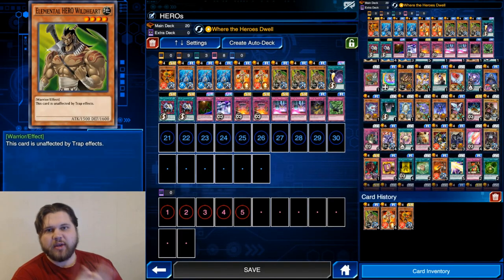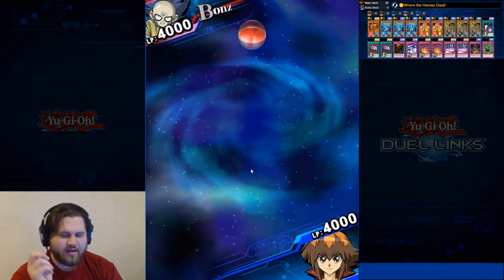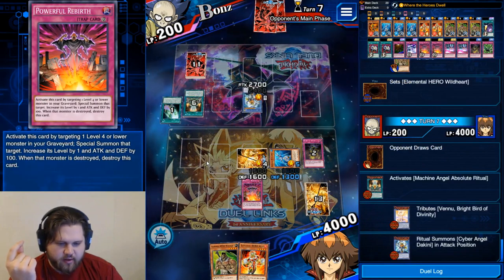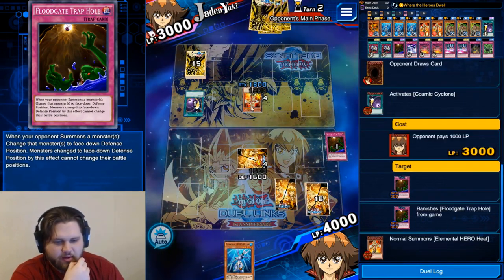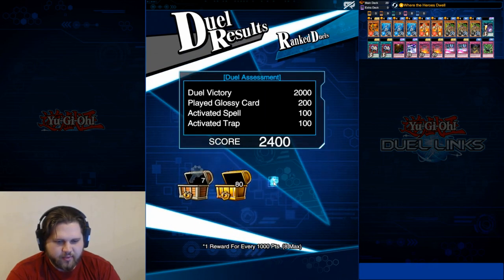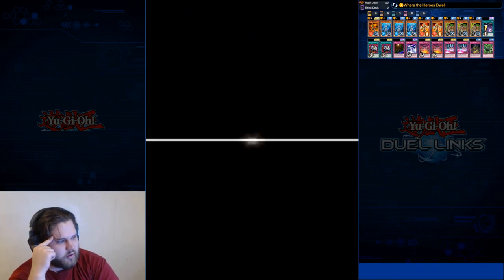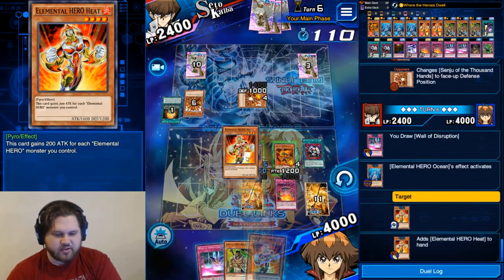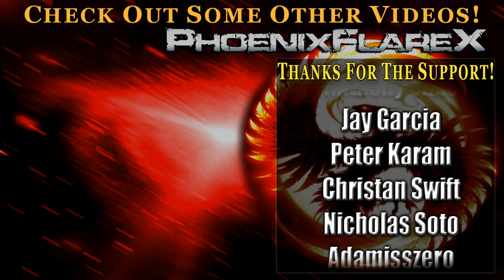Elemental HERO Beat Gameplay | "Dick Beat Rides Again" [Yu-Gi-Oh! Duel Links]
Sorry if you aren't a fan of Duel Links videos but I absolutely love this game. It's super refreshing and just similar and different enough from regular Yugioh to be super enjoyable. Highly recommend giving it a try if you just haven't due to obstinance or something like that.